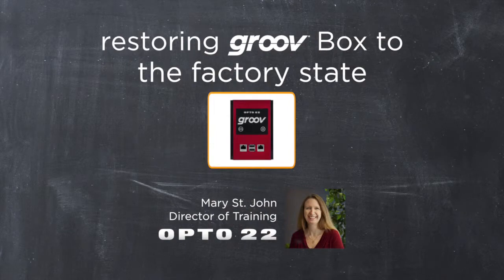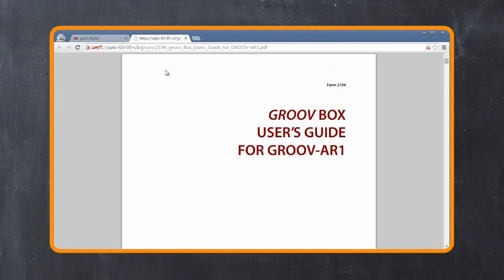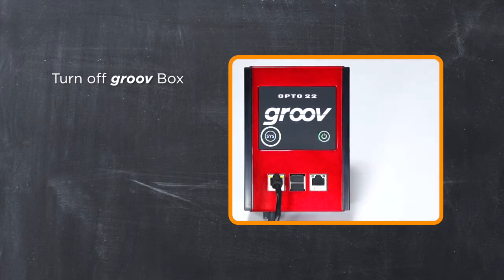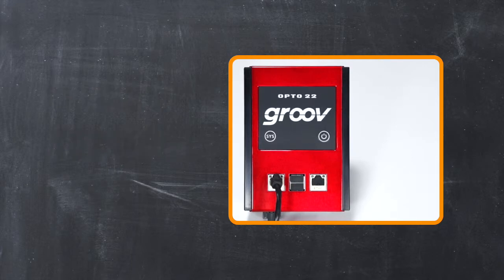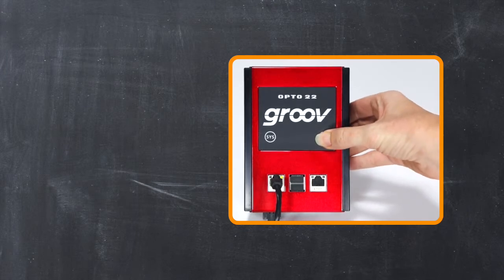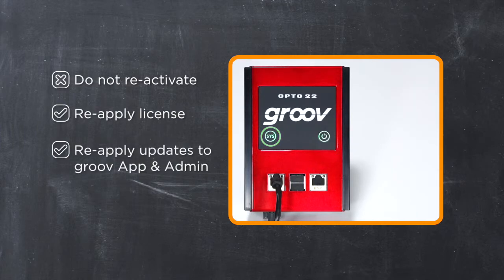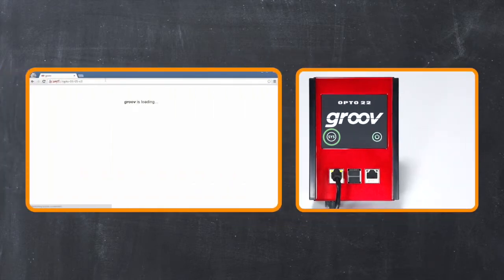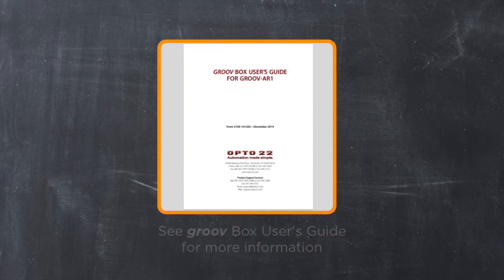groov Tutorial: How to reset your groov Box to factory defaults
In this groov workshop you’ll learn how to restore your groov Box to factory defaults. Make sure you back up your groov mobile operator interface each time you change it.

groov makes mobile interfaces easy to build and change using only a modern web browser. No plugins, no coding, and no programming required. Drag and drop from a library of touchscreen-ready gadgets, then apply tags directly from a Modbus/TCP device or through an existing OPC UA tag database.

The interface you’ve built can be viewed on smartphones, tablets, laptops, and more. Now your authorized users can monitor and control automation systems and equipment from one mobile app. You control what they can see and do.

Based on open standards, built by engineers, and manufactured and supported in the U.S.A., Opto 22’s groov comes from more than 40 years’ experience in industrial automation, remote monitoring, and data